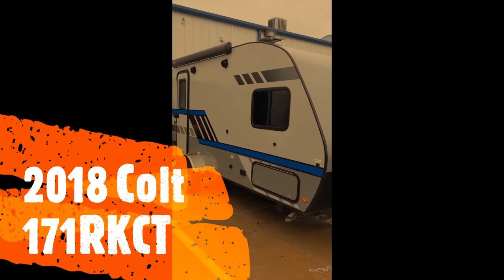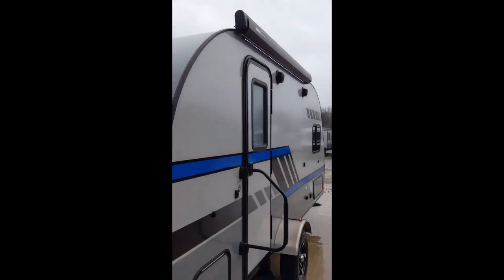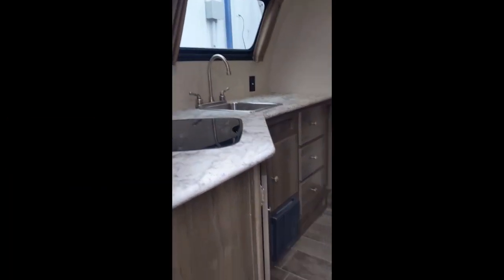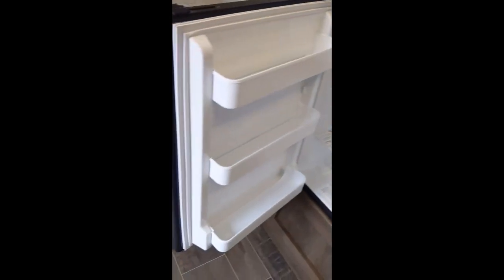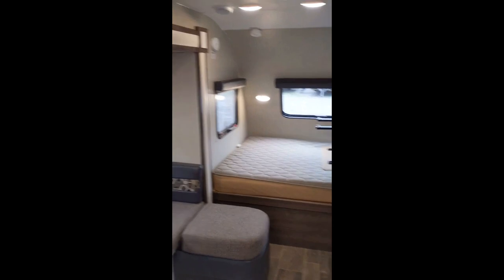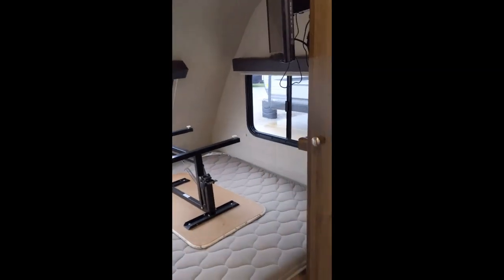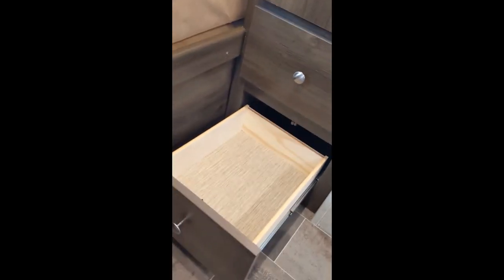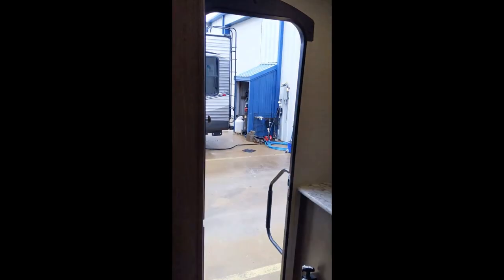2018 Keystone Bullet Colt 171RKCT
Tommy gives a quick walk through on this pre-owned 2018 Keystone Colt lite weight travel trailer. PRICE IS REDUCED! Call or text Tommy for more details, or come by the dealership and ask for Tommy